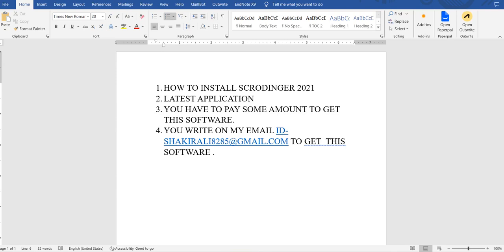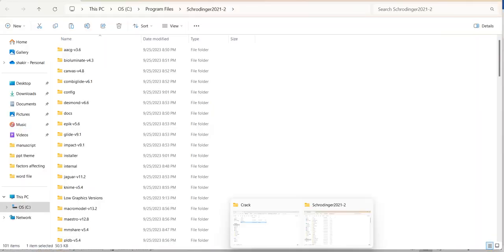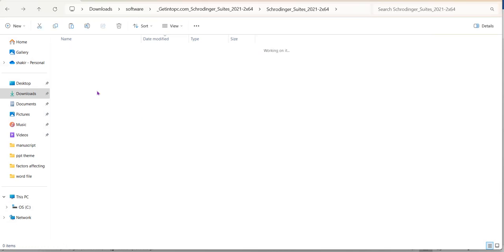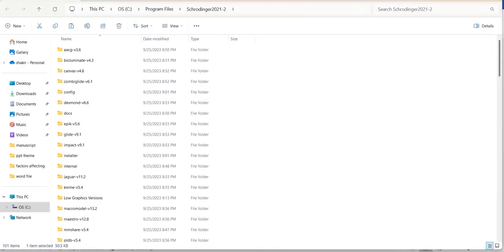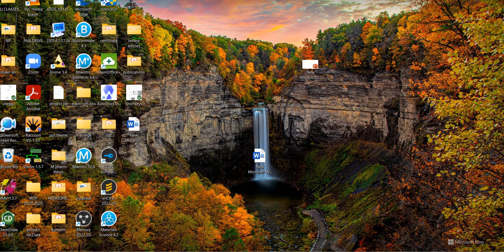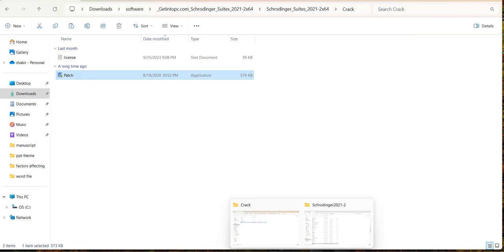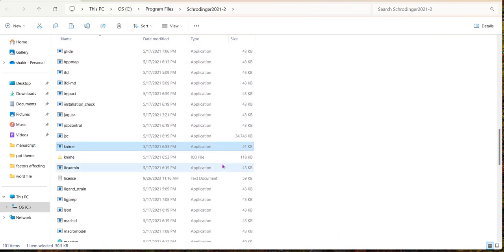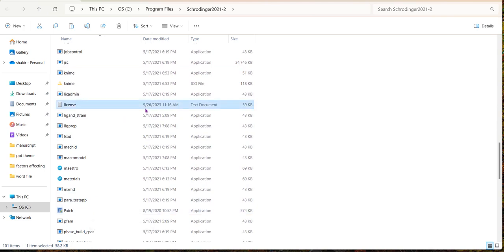How to install Schrodinger software || 2021 || for Windows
endnote X9
how to install endnote X9
How to use Endnote for Refrence in MS word
How to

Keep watching.
1.
click on the below link fro Discussion on the previous year's question paper, unit 1st|| organic chemistry

4. Click on the below link for Theories of Acid-Base titration
1. Ostwald's Theory

5. Click on the below link for Acid-Base Titration (Part 4)
Neutralization Curve (Acid-Base titration indicators)
1. Strong Acid- Strong Base
2. Week Acid- Strong Base
3. Strong Acid-Week Base

7. Click on the link below for Non-Aqueous Titration  (Part-1)
1. Acidimetry

7.  Discussion on the previous year's question paper

8. Discussion on the previous year's question paper

9. Discussion on the previous year's question paper
unit 3rd || organic chemistry || Part4

10. Discussion on the previous year's question paper
unit 3rd || organic chemistry || Part5